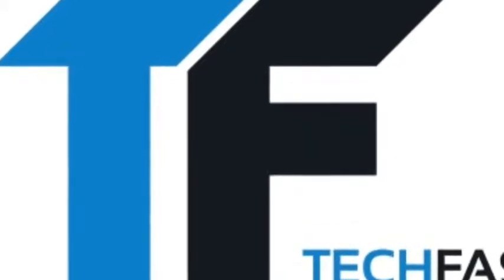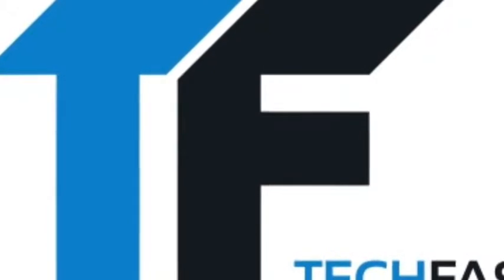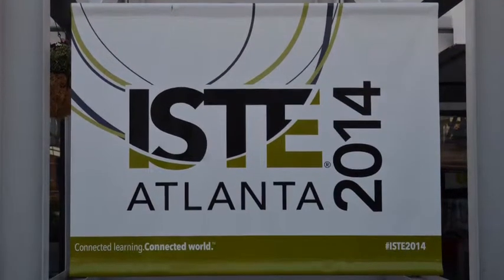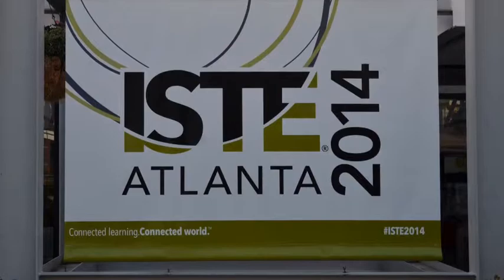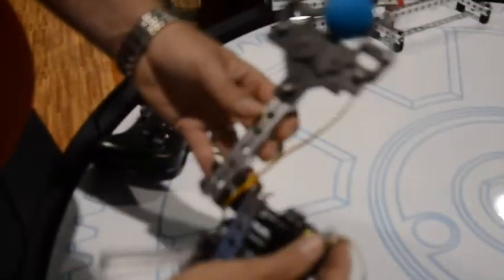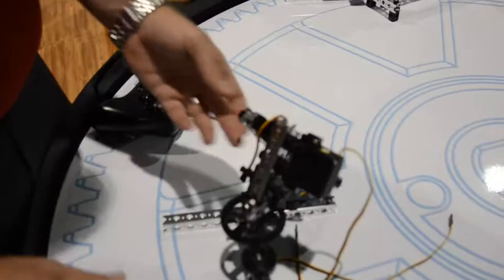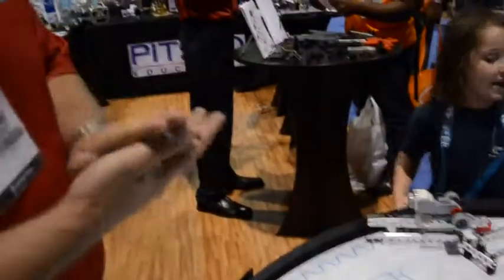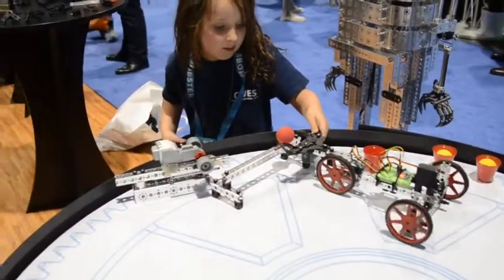If You Loved Erector Sets Your Kids Will Love Tetrix Robotics By Pitsco Education [ISTE]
Robotics are hot in the classroom now and a few companies are doing it right. One of those companies is Pitsco Education with their Tetrix Robotics kids. Tetrix Robotics kits are aluminum kits that allow kids and students to build robots complete with controls, servo motors sensors and more. Watch the video and find out more keyword: ISTE